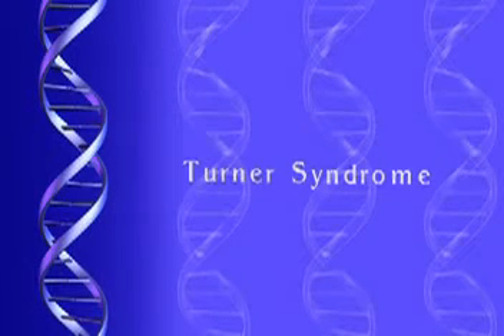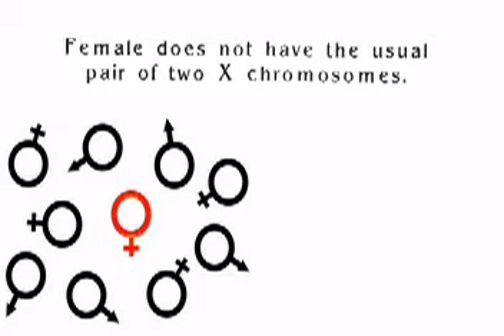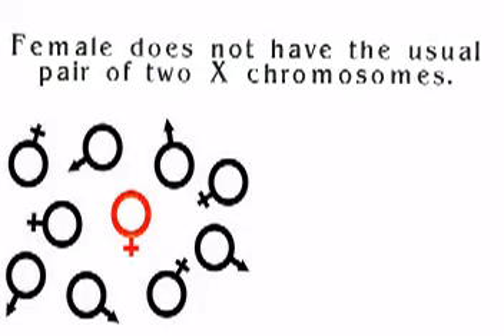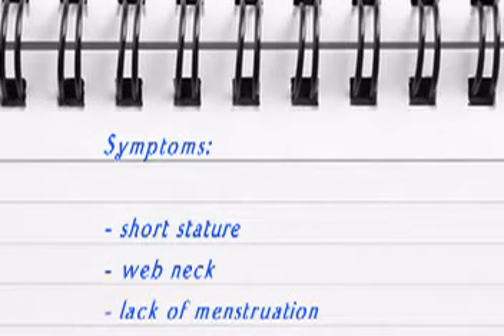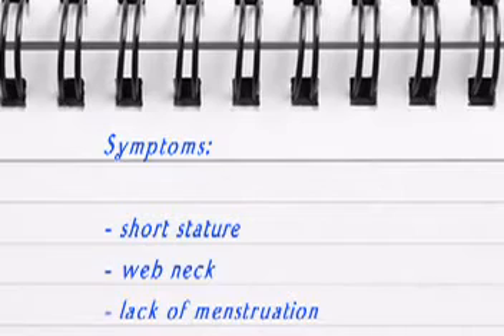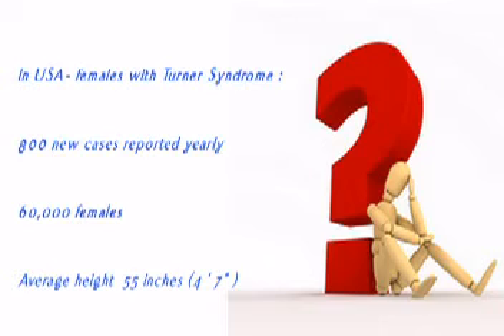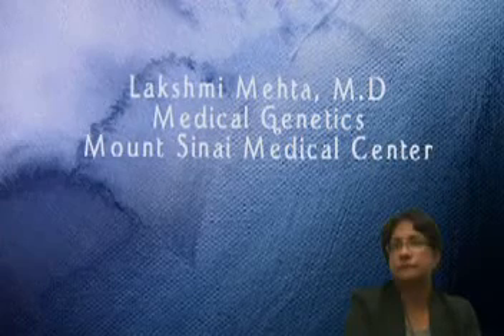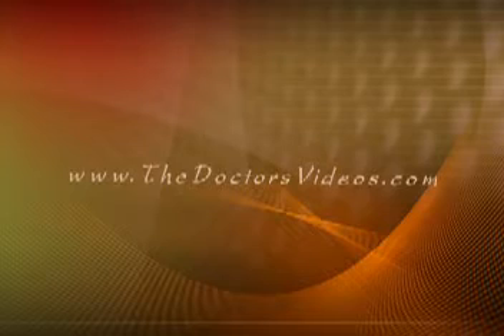Turner Syndrome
Lakshmi Mehta, M.D Medical Genetics